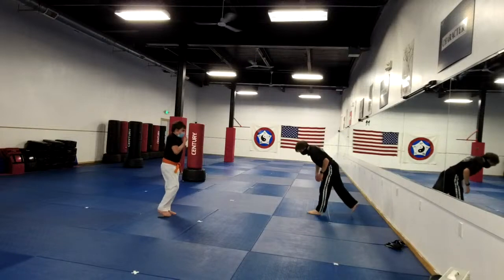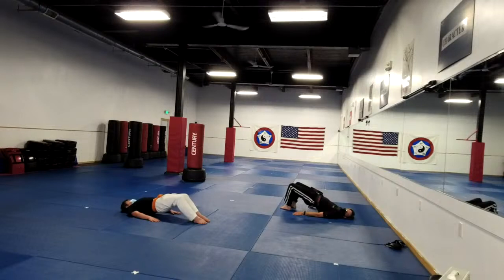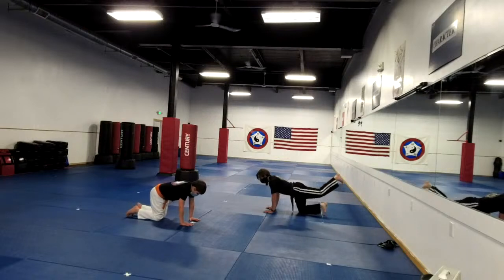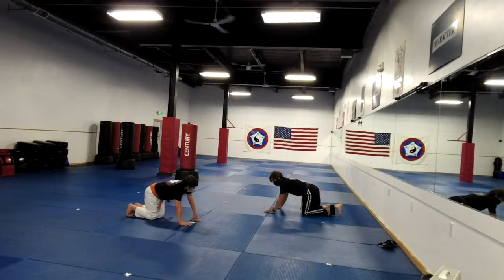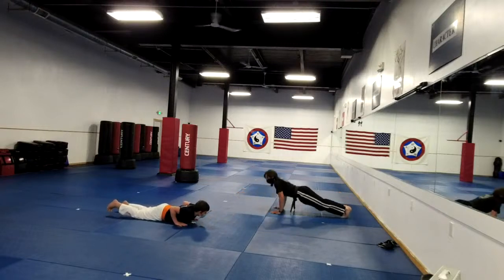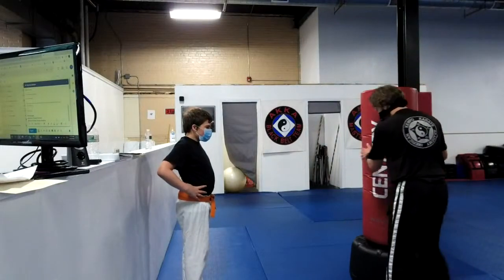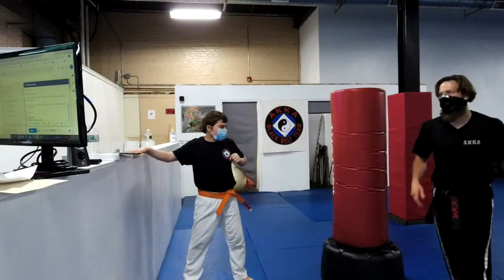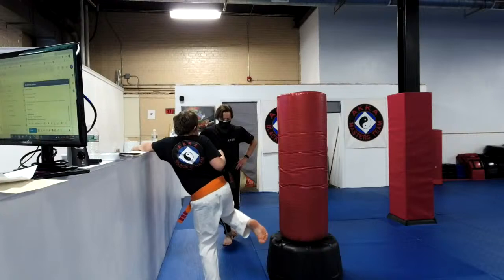10:30 Kids BBT/MT Class